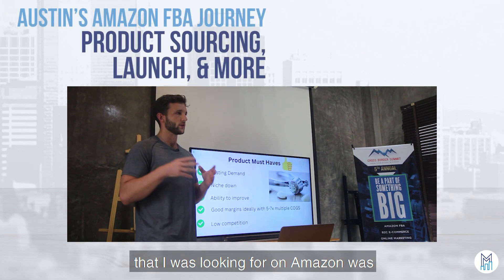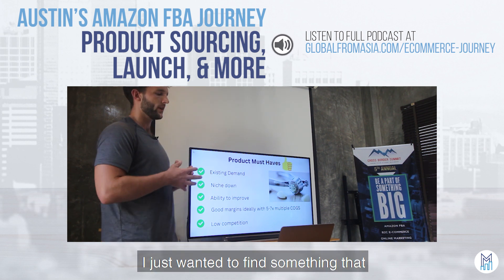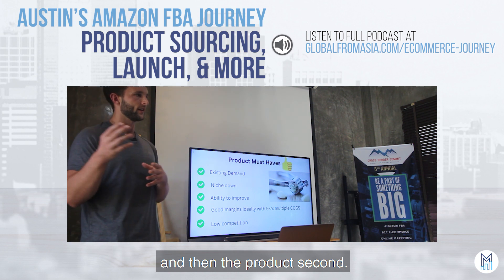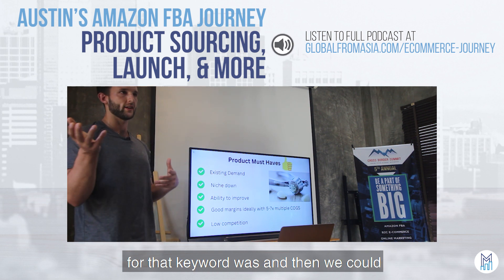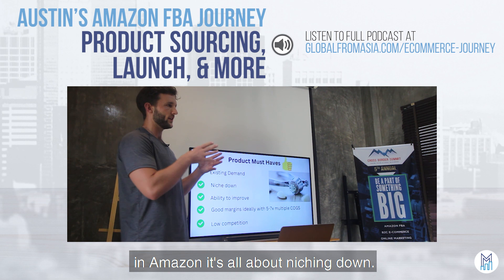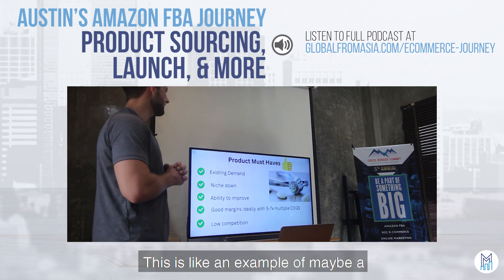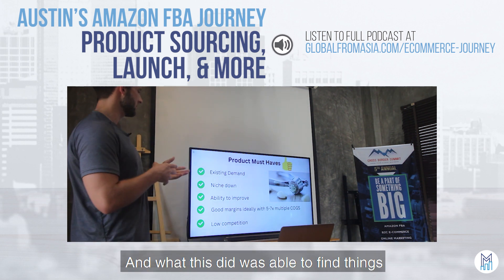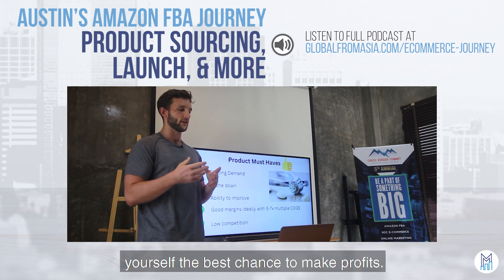Austin’s Amazon FBA Journey - Product Sourcing, Launch, & more